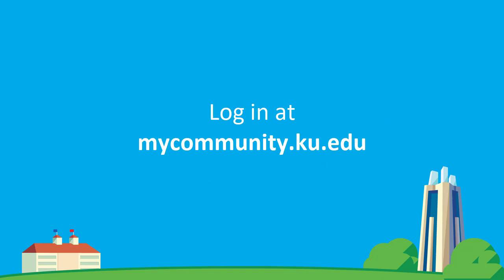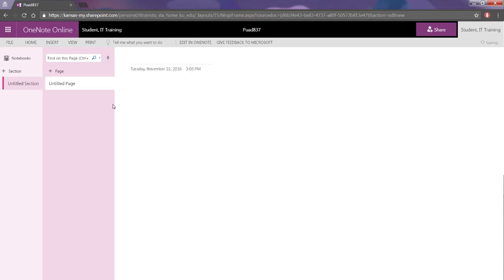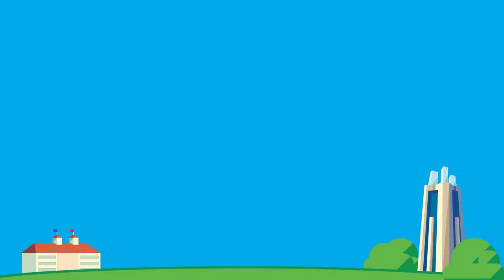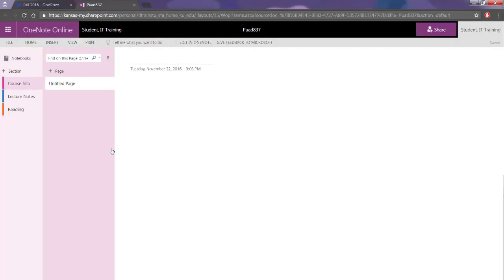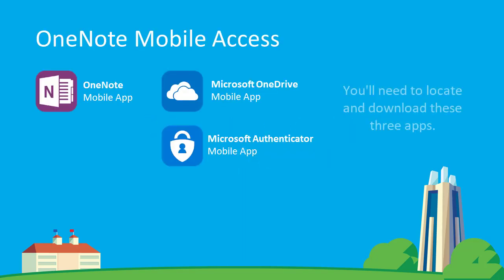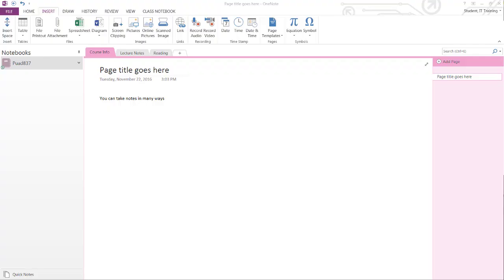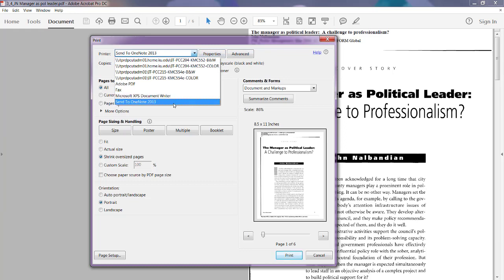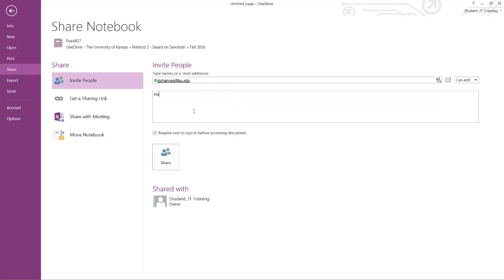myCommunity for Students - Taking Notes with OneNote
In this video, you will learn how to more effectively use Microsoft OneNote. OneNote is a great way to organize notes for you classes all within one application. You can also sync your notebooks across all of your devices.